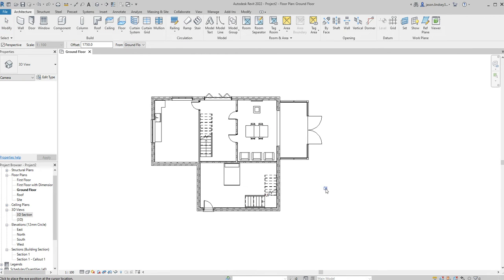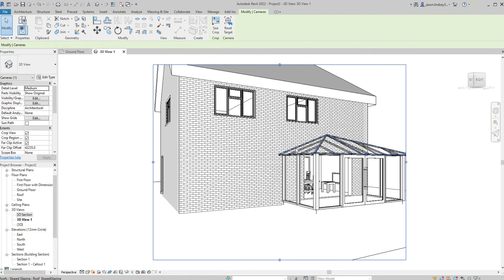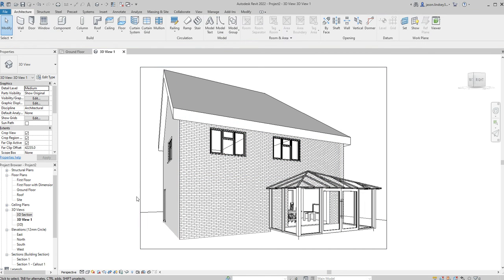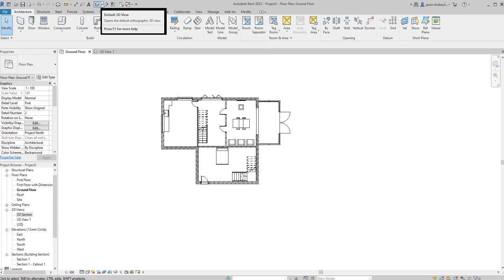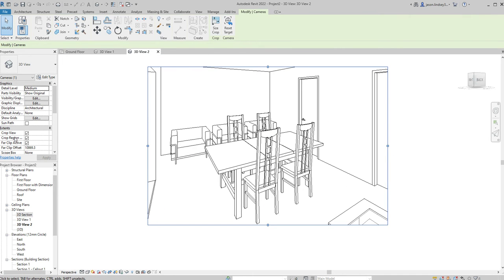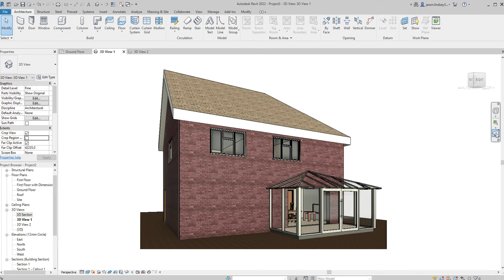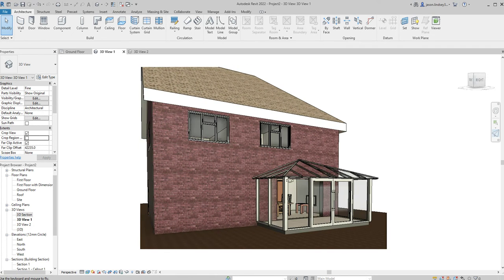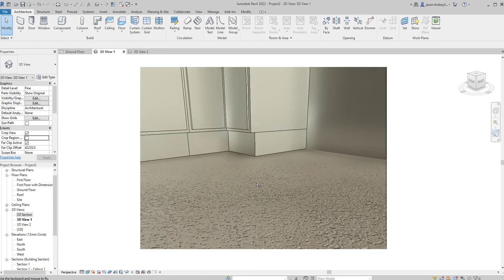Perspective Views and moving through your 3D project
In this video I look at Perspective views and how to easily move around and through your 3D Model in Revit.